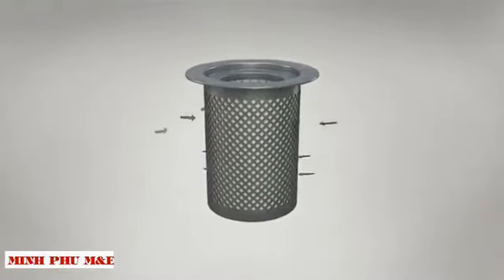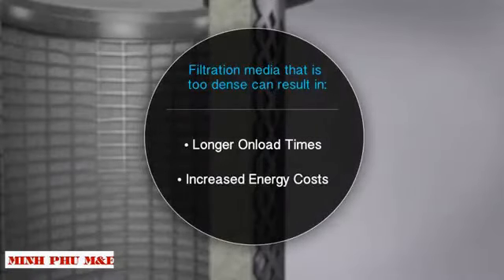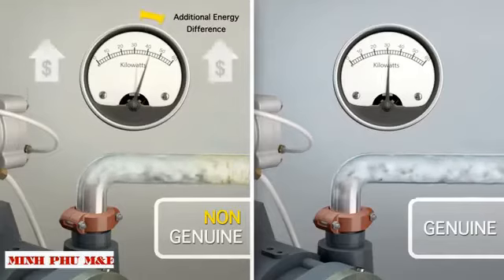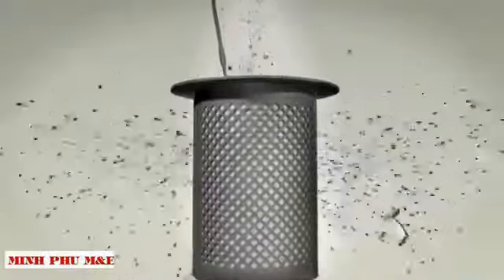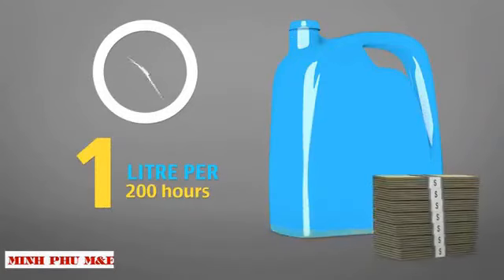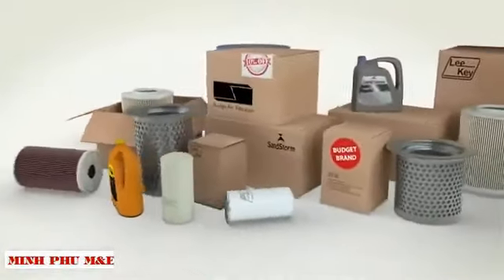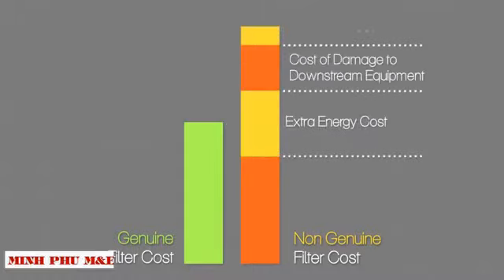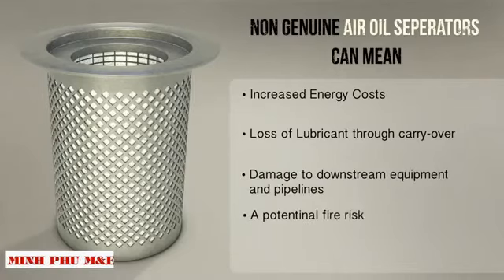Tách dầu máy nén khí hoạt động như thế nào?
Minh Phú cung cấp phụ tùng máy nén khí, dịch vụ bảo dưỡng và sửa chữa Máy nén khí chất lượng cao, giá cả cạnh tranh.